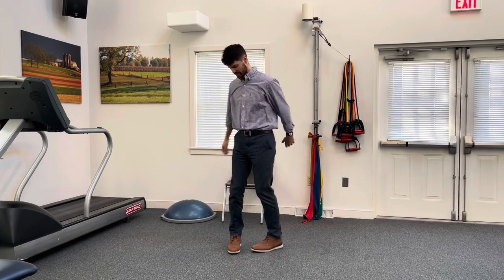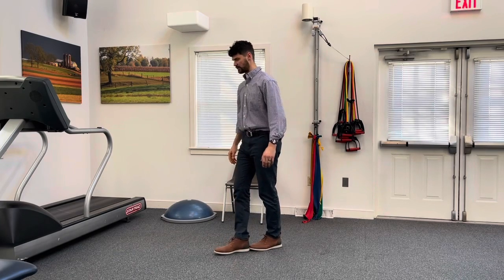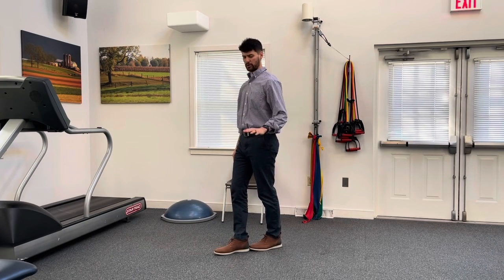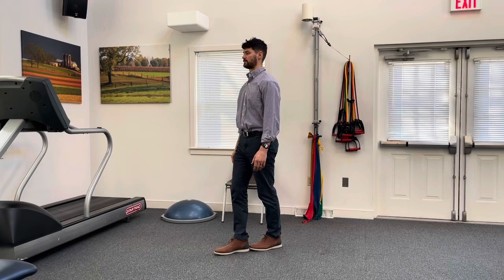January Balance Challenge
In this video, Alec Levesque, DPT challenges viewer to test their balance